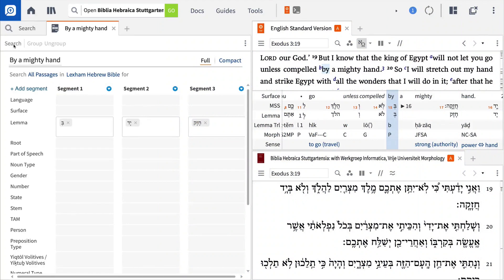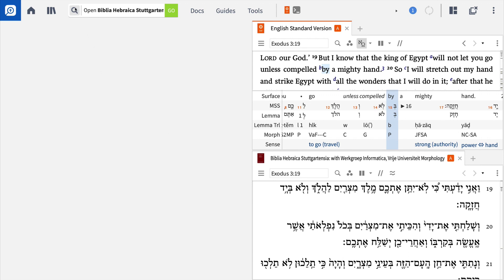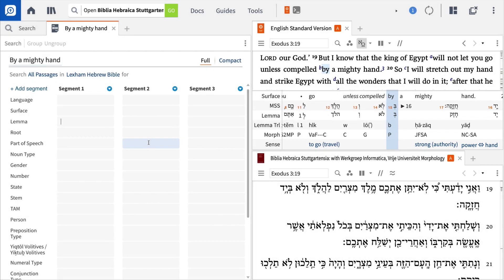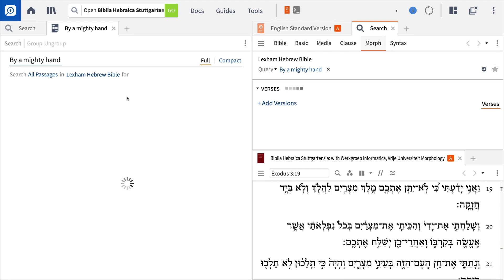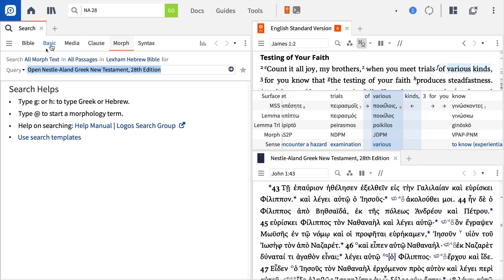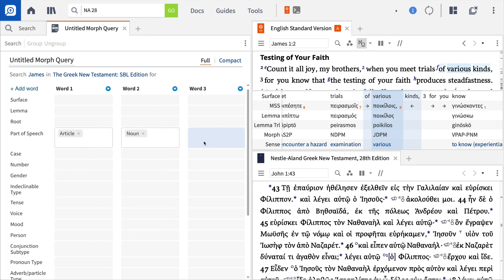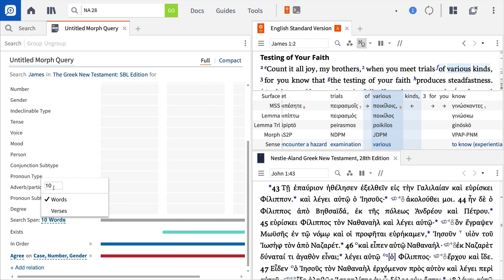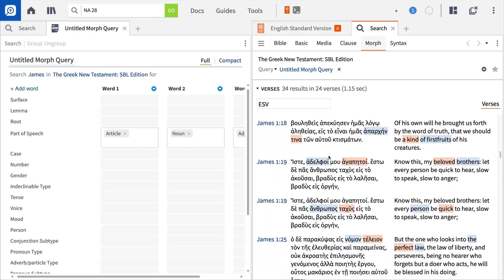Morph Query | Logos Bible Software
Morph Query provides a point-and-click interface for building complex morphological queries in Logos8.

You can search for any number of words in specific morphological constructions and relationships. The Morph Query document provides several capabilities not available in the regular Morph Search.

Logos Bible Software is the leading provider of multilingual tools and resources for Bible study on Mac, Windows, and mobile devices. The latest version our software is Logos 8.